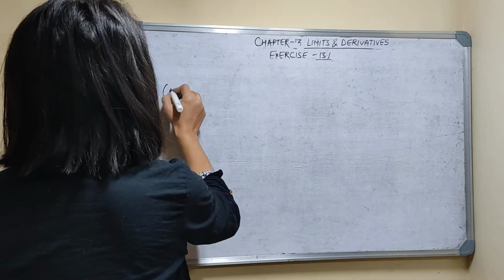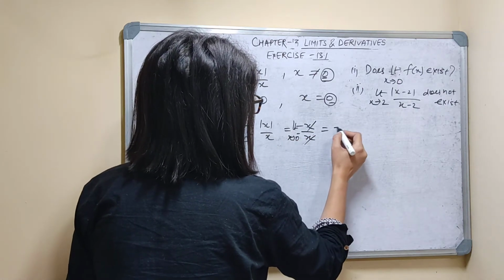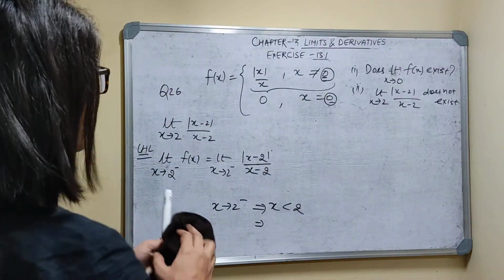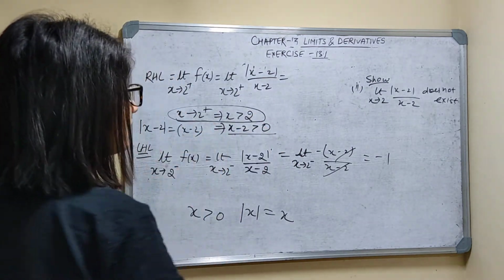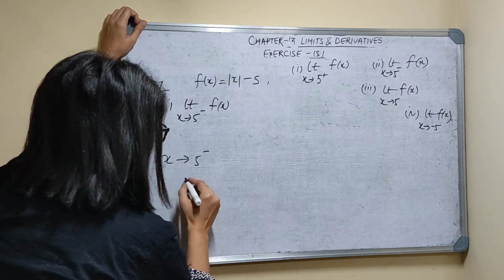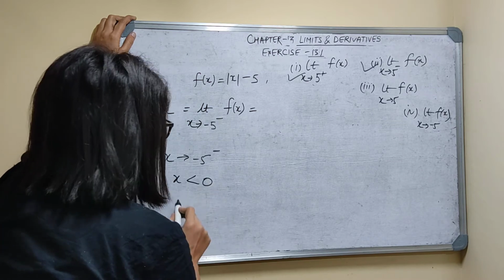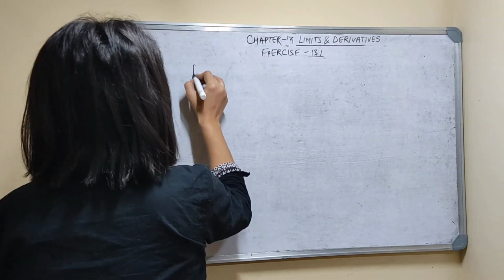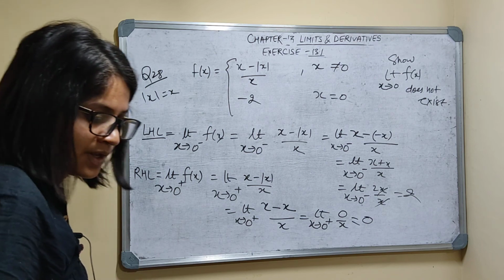ISC Maths Class 11 M L Aggarwal Solutions Chapter 13 Limits and Derivatives Exercise 13.1 Q 26 - 28